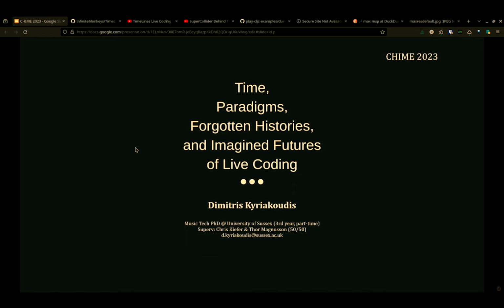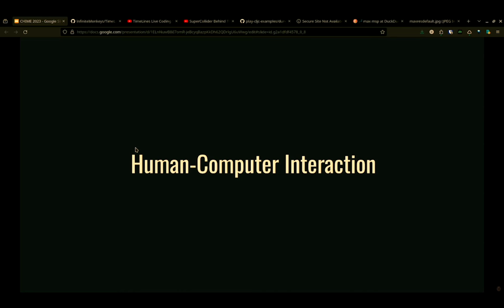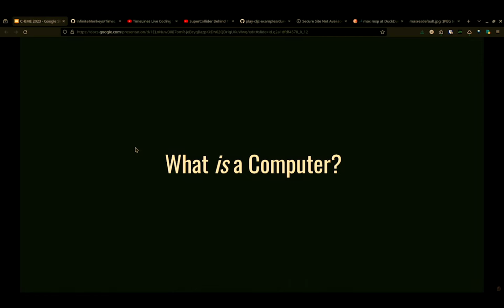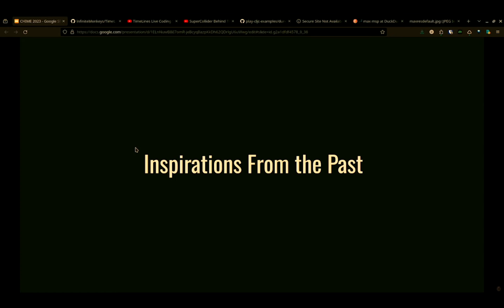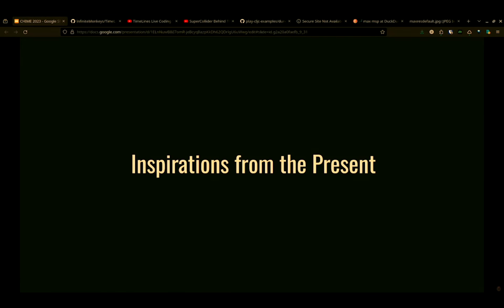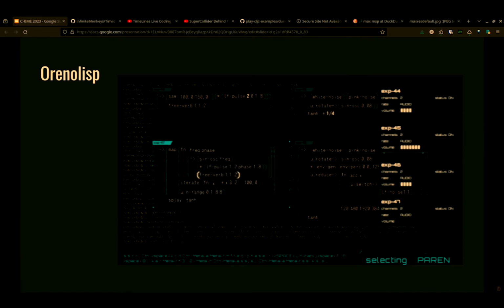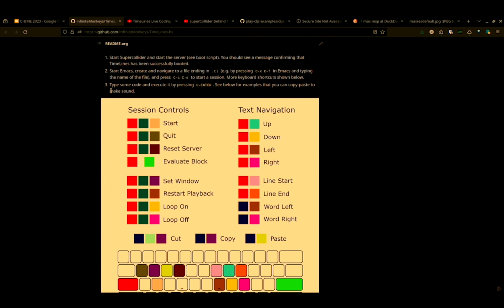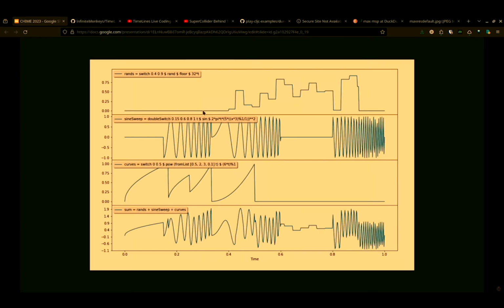CHIME: Dimitris Kyriakoudis - Time, Paradigms, Forgotten Histories & Imagined Futures of Live Coding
From the CHIME Annual Workshop, 2023, hosted by The Open University, UK.

A one-day research event for sharing work in the area of music and human-computer interaction.

Author: Dimitris Kyriakoudis
Title: TimeLines: Time, Paradigms, Forgotten Histories & Imagined Futures of Live Coding

Paper Abstract:
We look at the current state of affairs regarding the paradigms of computational systems we design and how we interact with them. We then look back in recent history for inspiration, exploring fundamentally different and often forgotten system architectures and paradigms of interaction, examining their potential benefits over those that passed the filter of widespread popular adoption. Lastly, we imagine alternate presents and futures of real time computation-based systems that are meant to be interacted with while exhibiting a time-varying behaviour, with a focus on Live Coding Musical Instruments (LCMIs). TimeLines, an on-going research project in LCMI design & implementation, is presented, utilising techniques such as linguistic extensibility via homoiconic metaprogramming, an explicitly symbolic and static encoding of time and time-varying behaviour, projectional and structural editing, and logic programming.